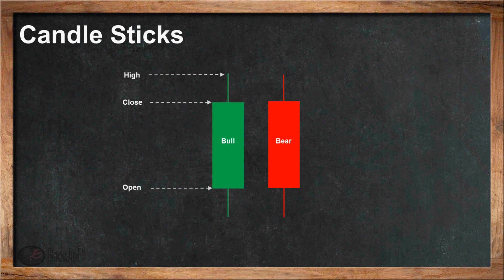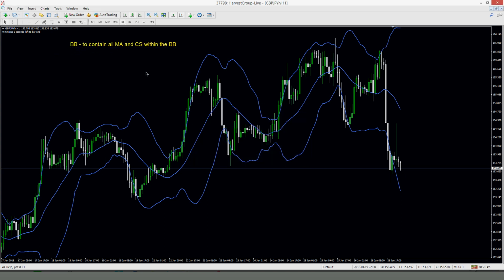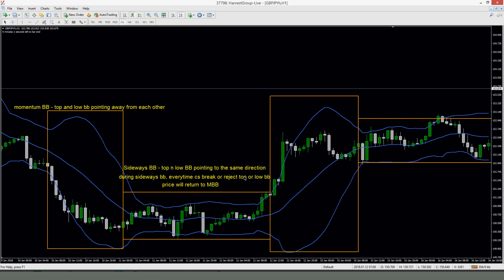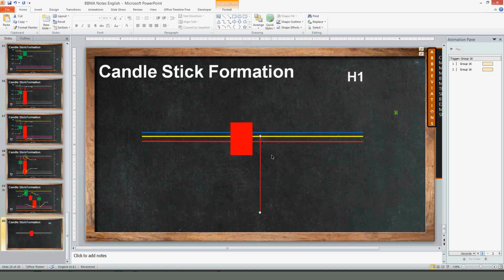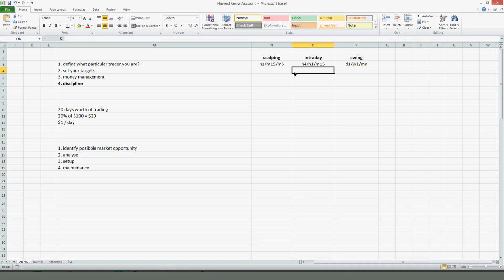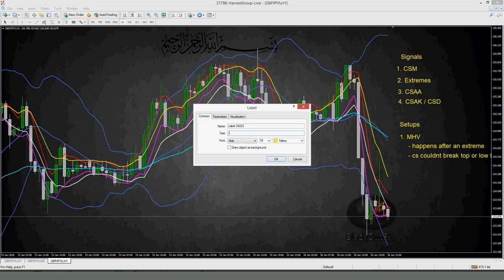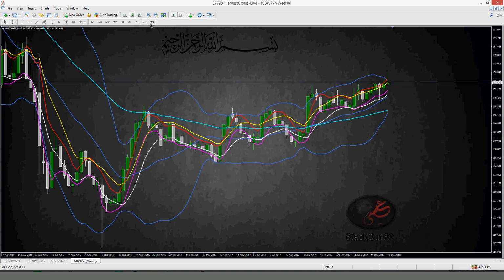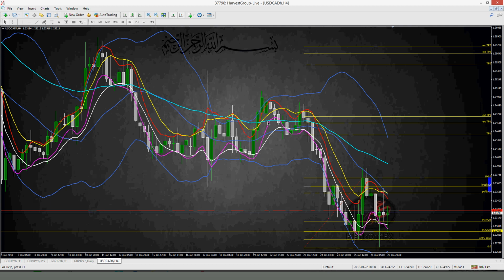Webinar 28 Jan 2018